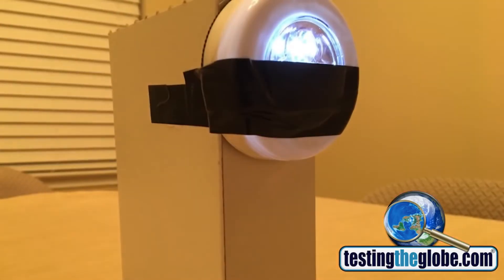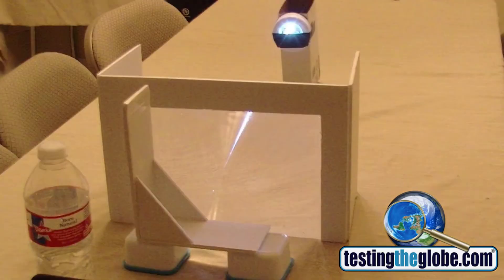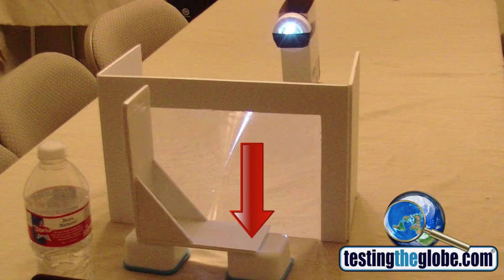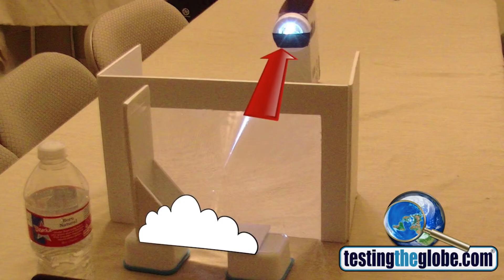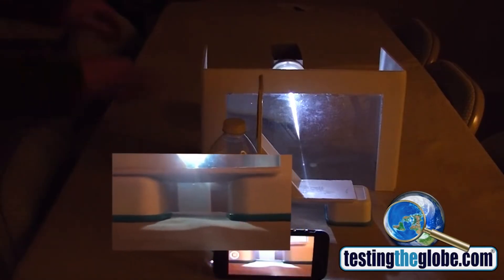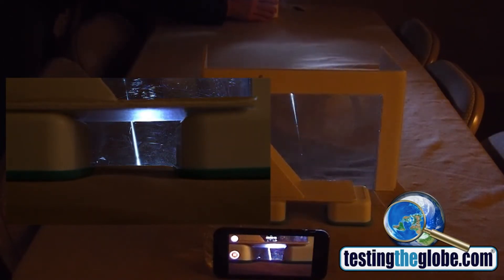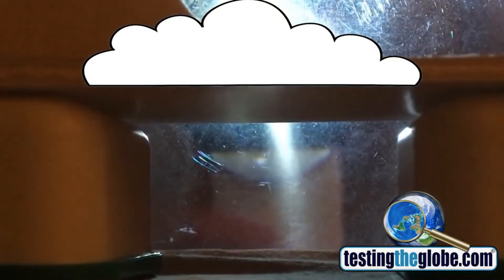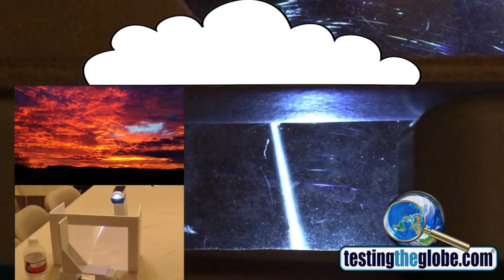Sunlight under clouds.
In this video Rob Skiba demonstrates how atmospheric refraction could cause sunlight to bend in unexpected ways. The same atmospheric lensing effect that causes sunsets also bends the sun's rays. R.I.P Rob.